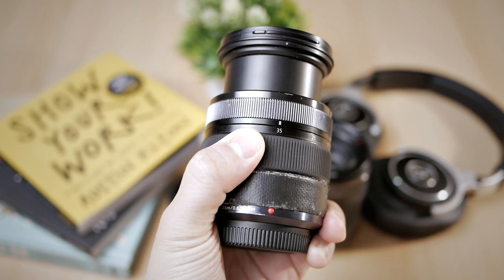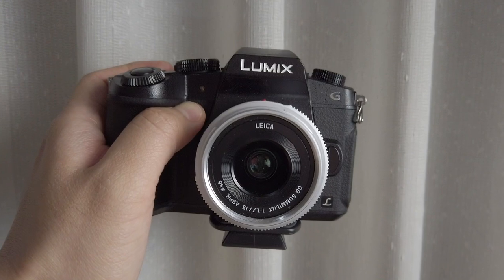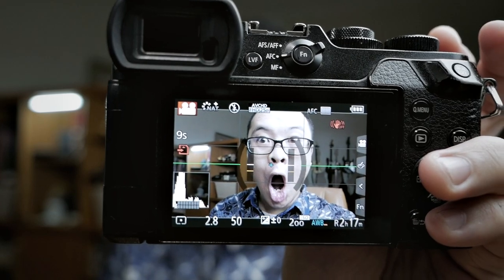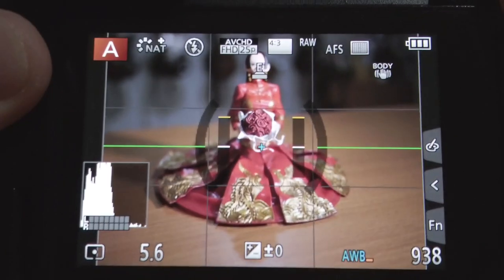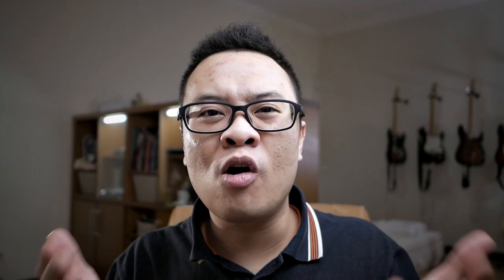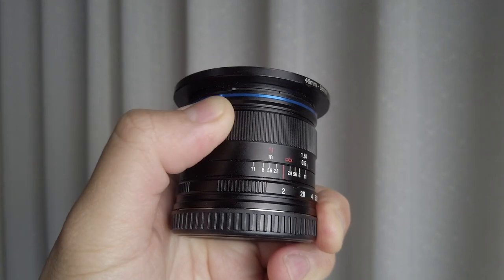Micro Four Thirds BEST Video Lenses (Panasonic & Olympus Micro 4/3 Lenses)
These are 4 of my favorite MFT lenses for video / filmmaking. Micro Four Thirds isn't really the best camera system in the world, but surely it does video fairly well! Lenses featured are Olympus M. Zuiko 45mm f/1.8, Panasonic Lumix 12-35mm f/2.8, Panasonic Lumix 35-100mm f/2.8, Panasonic Lumix 14-140mm f/3.5-5.6. My criteria for the best M4/3 lenses for video are that it has good flexible focal length, it has good autofocus, and it has good stabilizer. However, there are some exceptions for these criteria especially for some of my most used lenses.

Although the competition from other camera formats such as Canon, Nikon, Sony, Fuji, and other brand are getting fiercer, I still enjoy using Micro Four Thirds! It is a very well-balanced system for both photography and video / filmmaking.

Chapters
00:00 Start
00:46 Introduction
03:15 Olympus 45mm f1.8
05:13 Panasonic Lumix 12-35mm f/2.8
07:20 Panasonic Lumix 35-100mm f/2.8
09:53 Panasonic Lumix 14-140mm f/3.5-5.6
12:03 Outro

🎬 Recorded using Panasonic G85, Panasonic GX8, Panasonic LX100, and/or DJI Osmo Pocket

📷 Lens I use: Laowa 7.5mm f/2, Panasonic 12-35mm f/2.8, and/or Panasonic Leica 15mm f/1.7

Cheers!
Gary Wiryawan